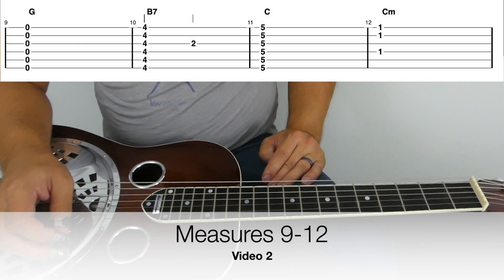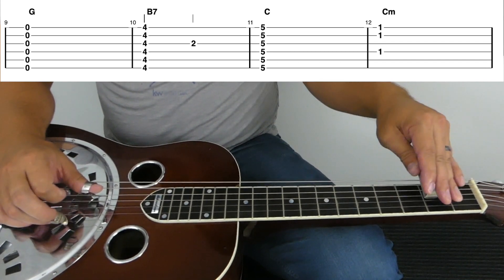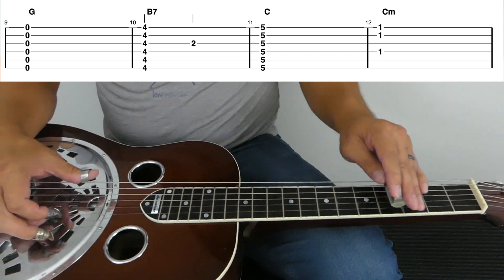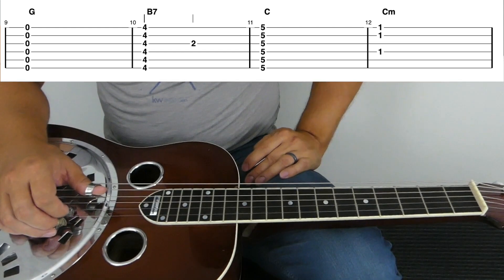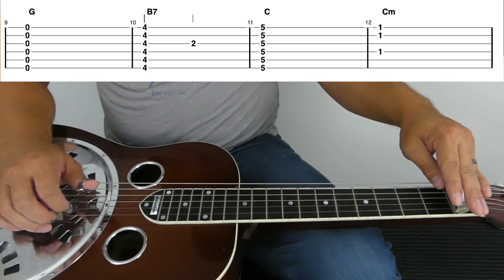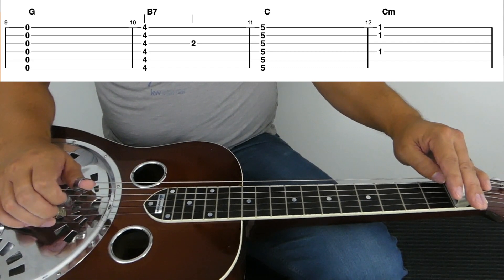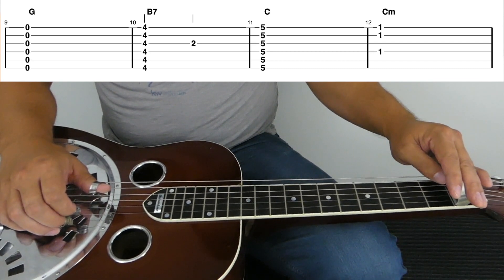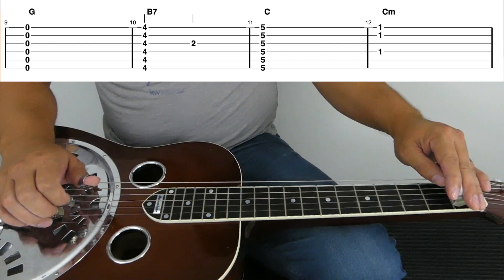Chord Study | Open G Tuning | Dobro Lesson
Open G Tuning:  Learn how to play different versions of minor and 7th chords by playing over a chord progression. This is a great lesson to crack the code of getting beyond major chords in an open major tuning.

- 38 min video lesson (4 files)
- 3 backing tracks
- 3 Tablatures

Sign up to my email list to get notices when new lessons are released.